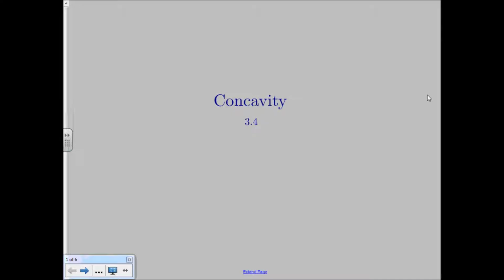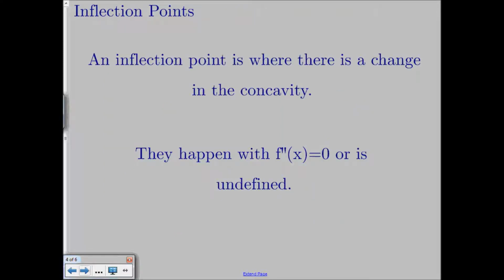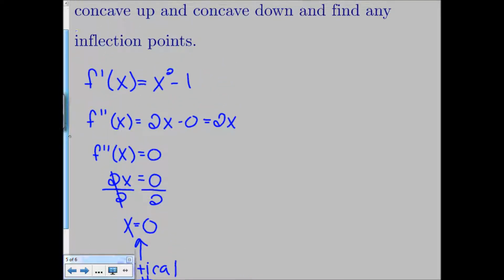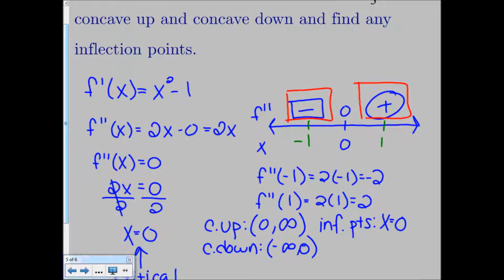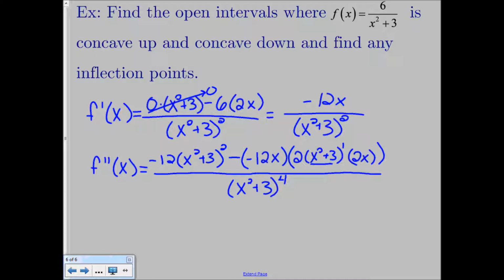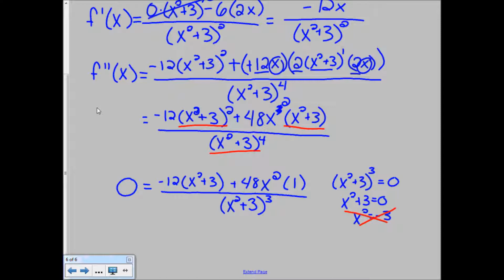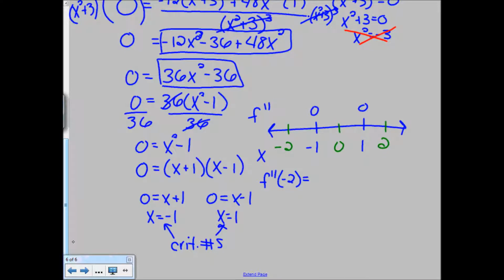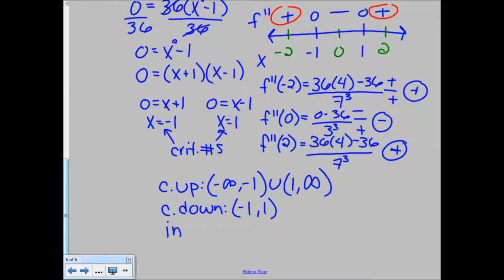Concavity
Lesson on how to use the second derivative to analyze where a function is concave up and concave down and what concavity means.